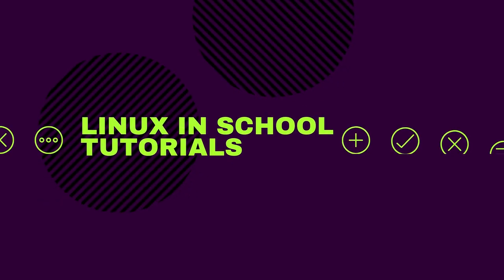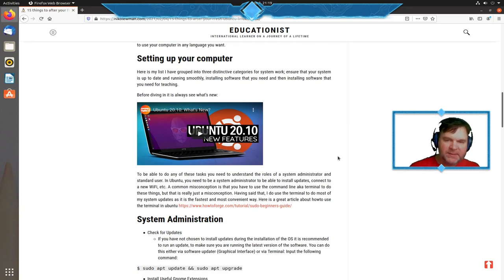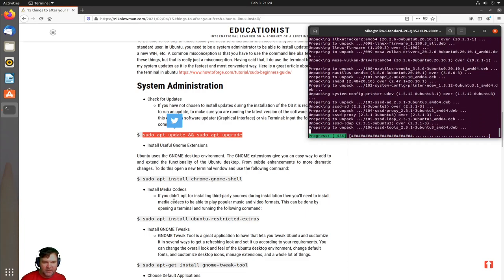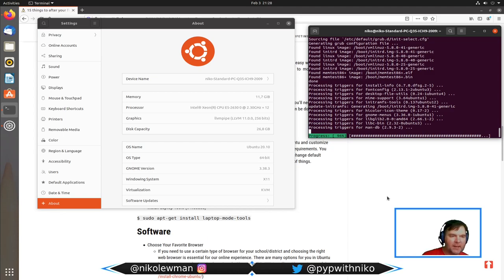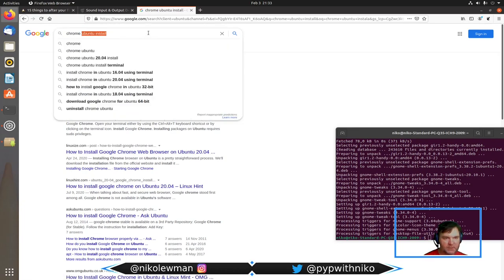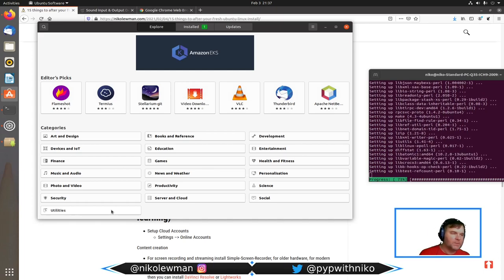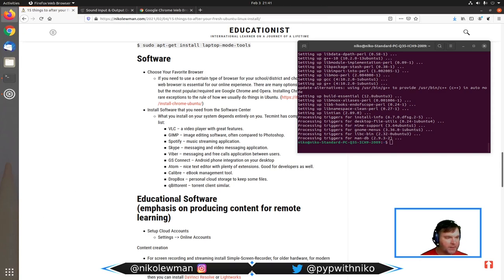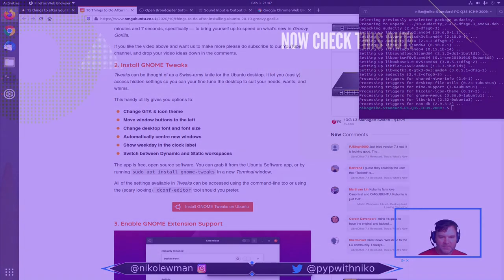15 things TO DO after your fresh Ubuntu install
Here is my to-do list: I have grouped it into three distinctive categories for system work; ensure that your system is up to date and running smoothly, installing software that you need, and then installing software that you need for teaching.
This won’t be your standard list of what to do once installed, for those please go This is a more extensive dive into what teachers should do after installation and also give some best practices that I have accumulated over the years. Before listing the 15 things I do here is a bit of background of why.